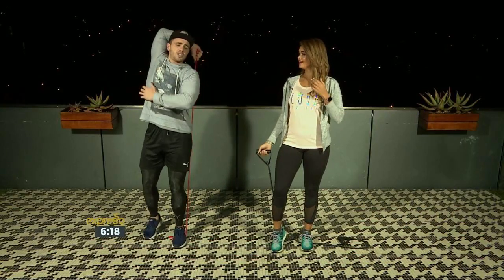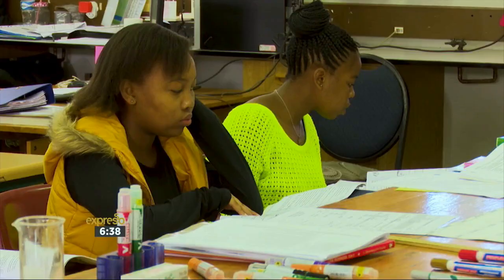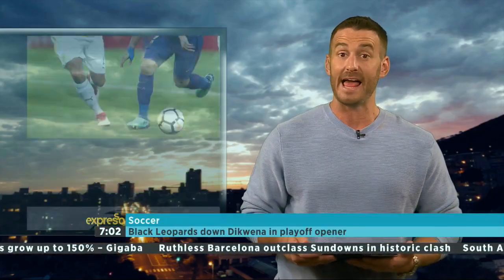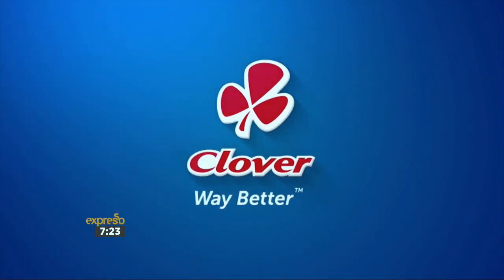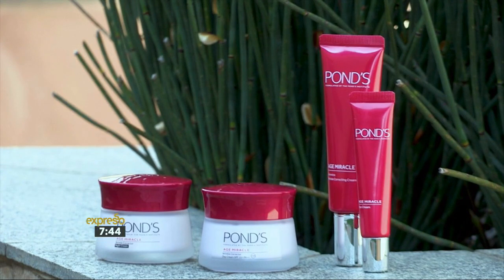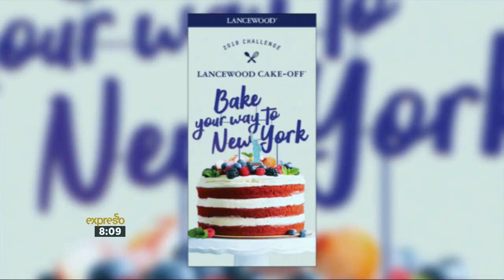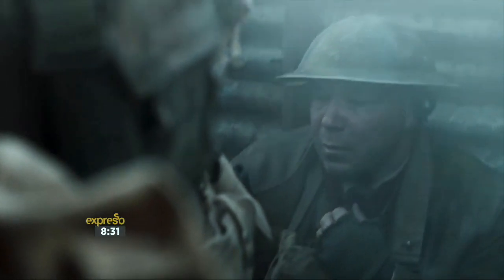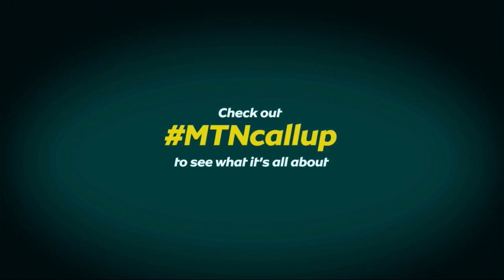Expresso Show | 17 May 2018 | FULL SHOW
MTB riders from the Night Harvest 2018 filled us in on all the excitement! We made a Winter Green Smoothie. Khanya "kyeezi" Siyengo joined us to talk Presenter Search on 3. The Sweet Resistance gave us three incredible performances! We also had a resistance band session with Riaan Barnard. Tseko Mogosti told us about the Arnold Classic Africa. We then created a Olive Pride Peri Peri Marinating Sauce. Dr Daniel Cunnama told us about NASA sending a helicopter to Mars. It is World Hypertension Day and we want you to get checked! Expresso celebrated International Vyshyvanka Day with Lay's South Africa. Zola Nene joined us in the kitchen to talk about the Lancewood Cheese Cake-Off and also made us a Pina Colada Layer Cake! We went into the wild with Adventure Film Maker, Andrew King! JP Sebastian told us what movies are in theatre this weekend. Author of the Orphan X series, Gregg Hurwitz chatted to us as he visits his South African fan base. We finished off the morning with a B-well carbonara!